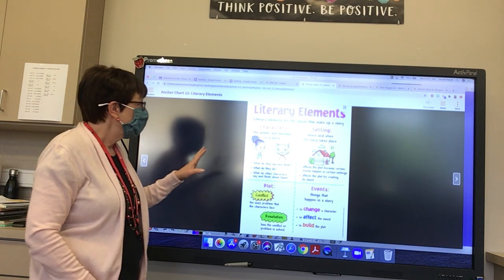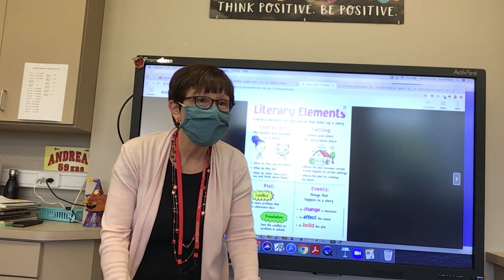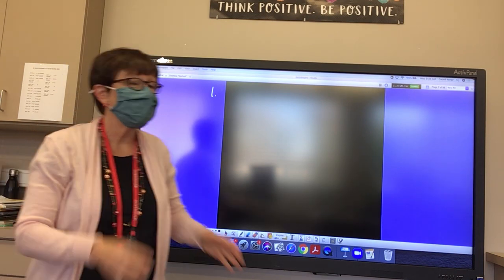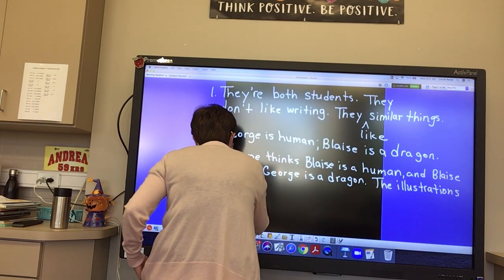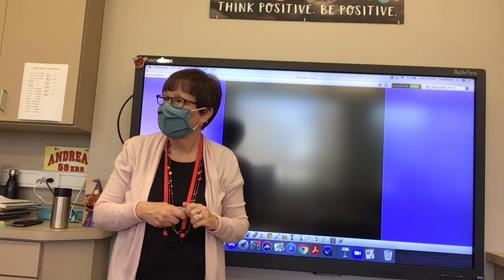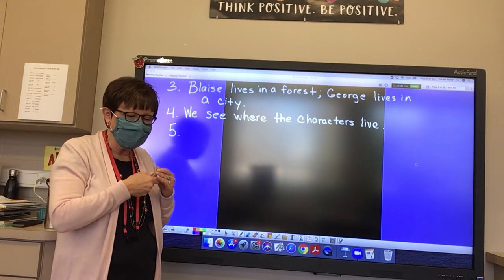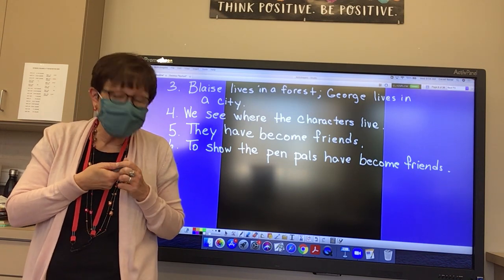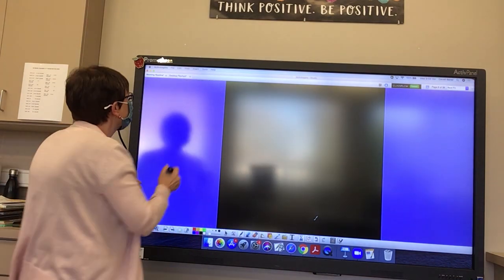Dear Dragon Literary Elements